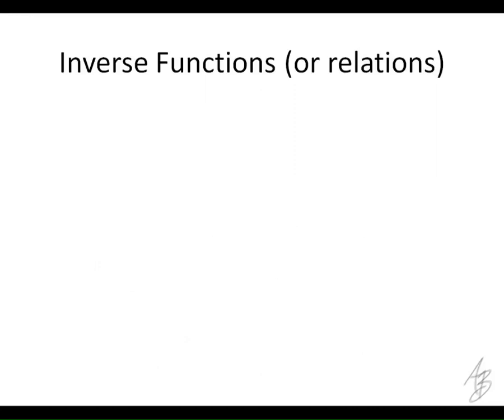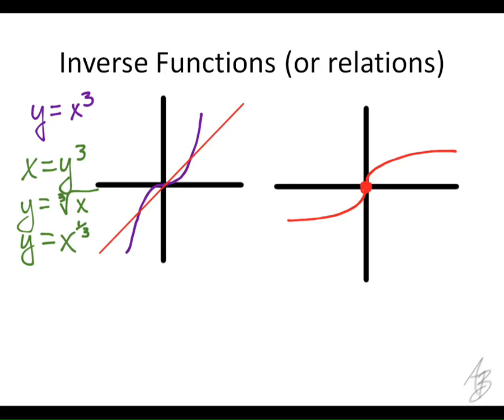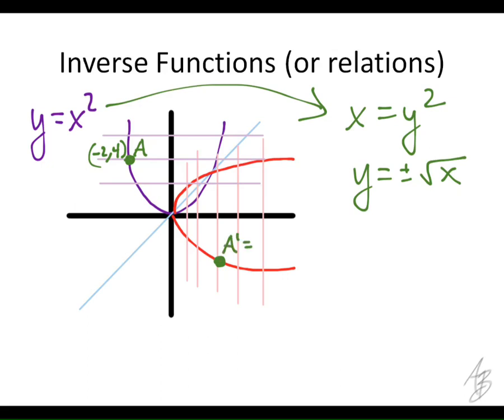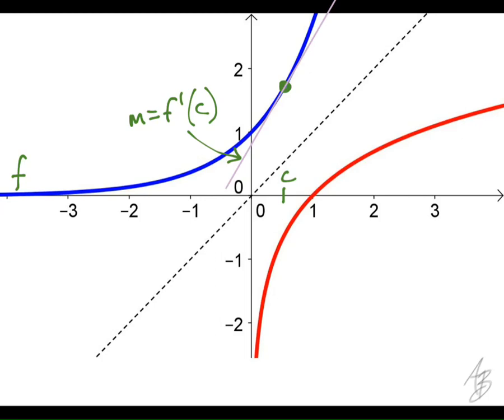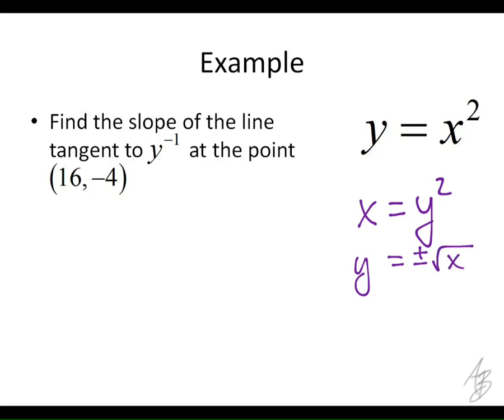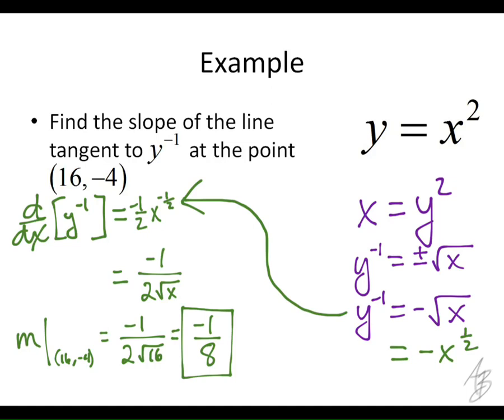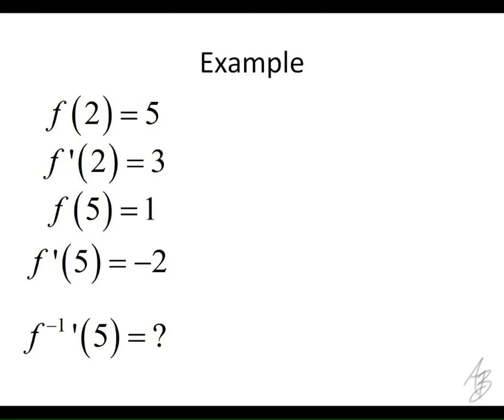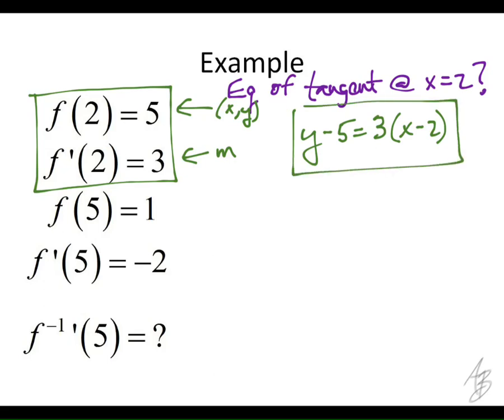3.9 Intro to Inverse Relations